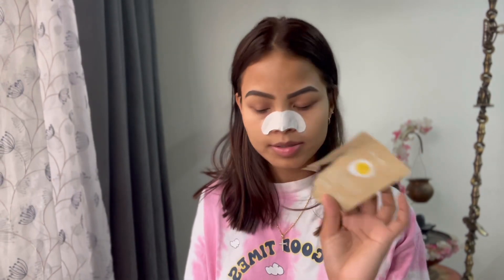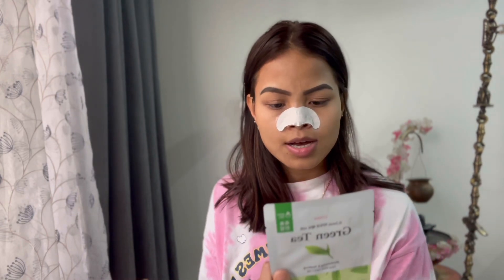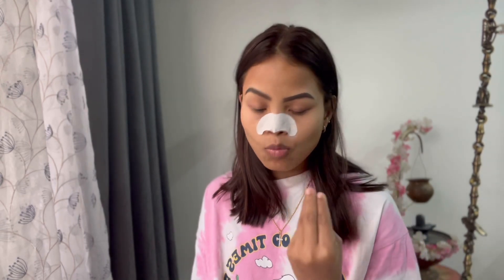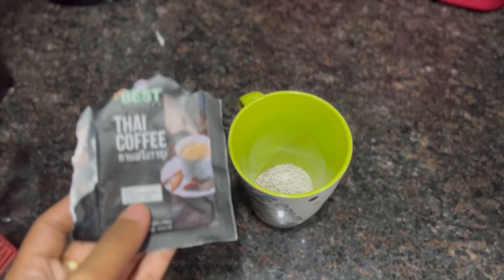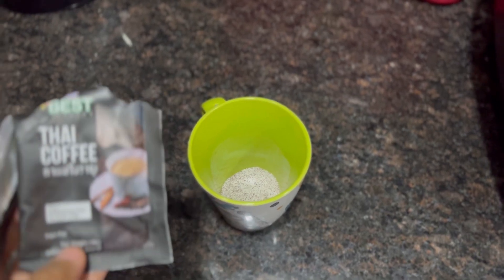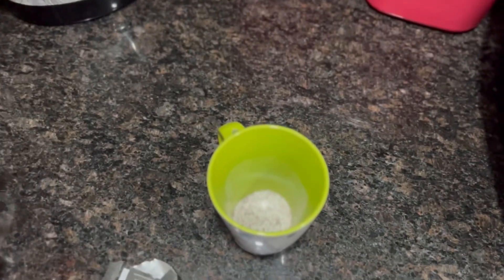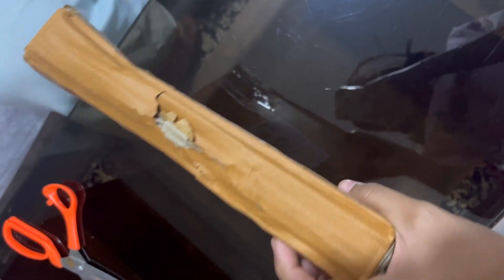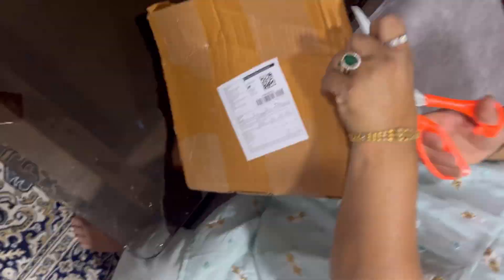Scam from Meesho 😡| Trying new skin care from korea❤️